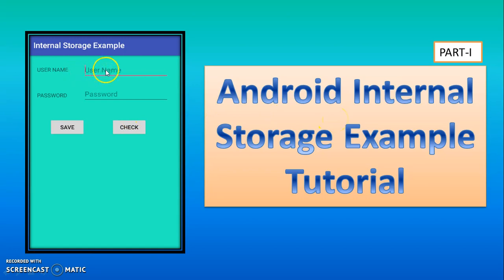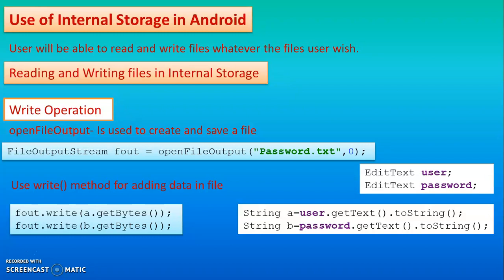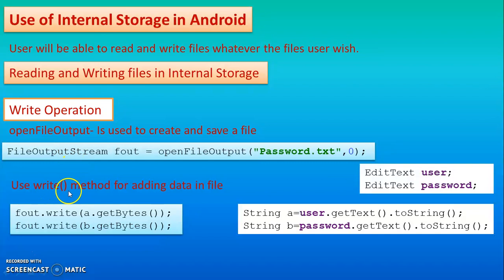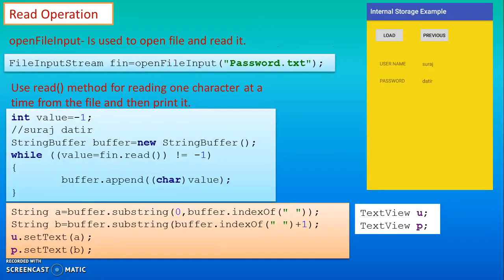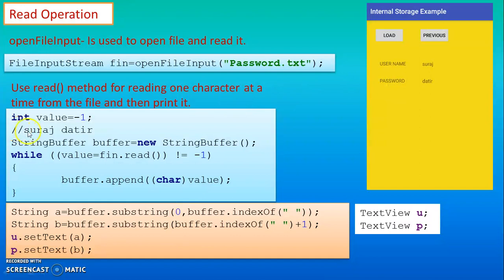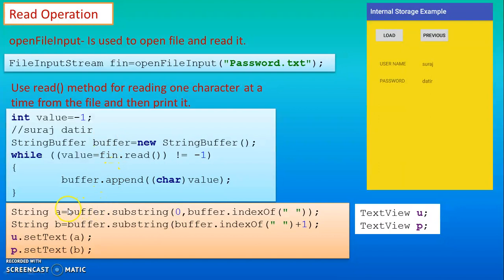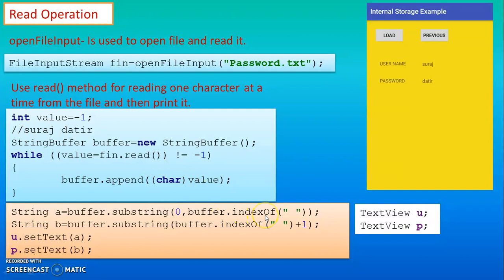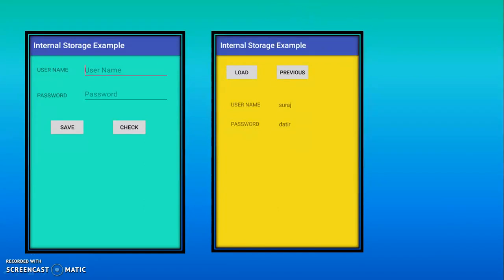Android Internal Storage Example Tutorial,part-1,#84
In this tutorial we will see Internal Storage concept in Android, see coming Tutorial which is based on Internal Storage program.